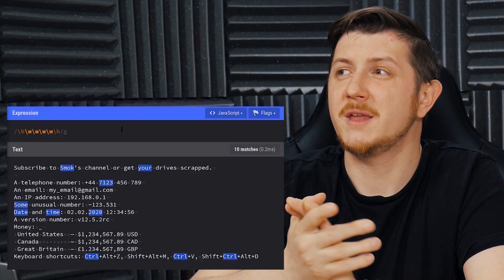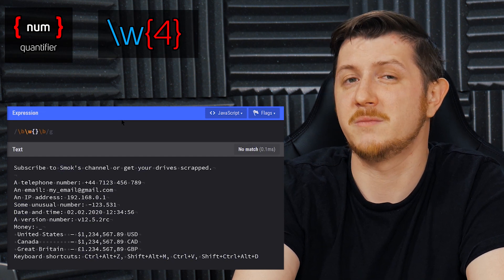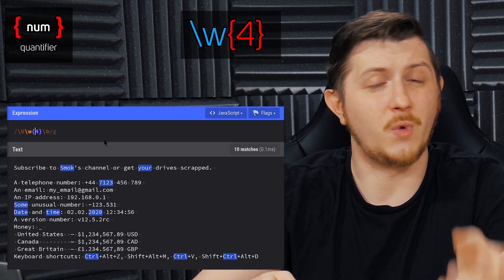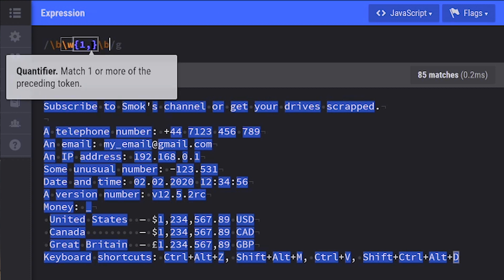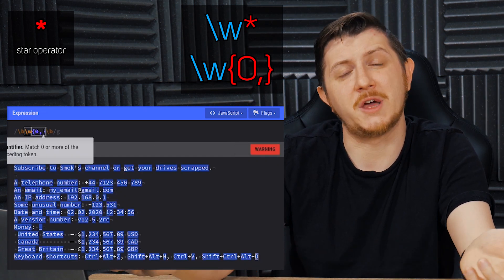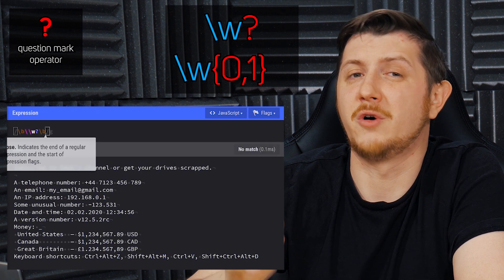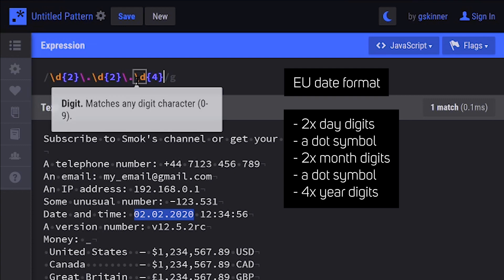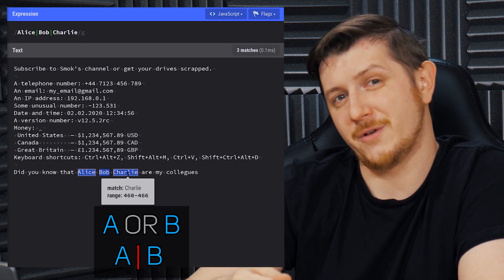Regular Expressions: Quantifiers, Groups and Anchors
Regular expressions Quantifiers, Groups, Alternatives and Anchors - explained nicely and tightly in this second part of reqular expression tutorial in Smok Dev Workshop. Learn how to do quick and powerful replaces, and matching.

Text to test your patterns:
[CUT HERE]

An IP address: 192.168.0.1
Some unusual number: -123.531
Date and time: 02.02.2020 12:34:56
A version number: v12.5.2rc
Money: _
 United States  — $1,234,567.89 USD
 Canada         — $1,234,567.89 CAD
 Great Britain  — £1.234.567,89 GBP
Keyboard shortcuts: Ctrl+Alt+Z, Shift+Alt+M, Ctrl+V, Shift+Ctrl+Alt+D
[CUT HERE]